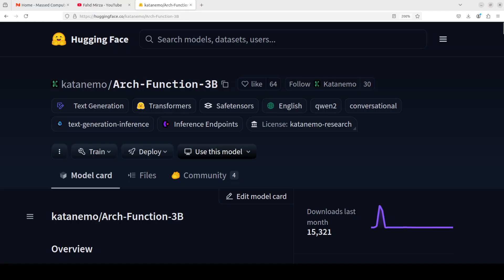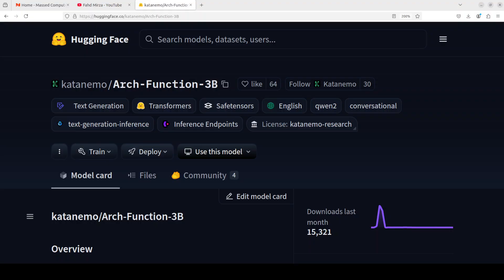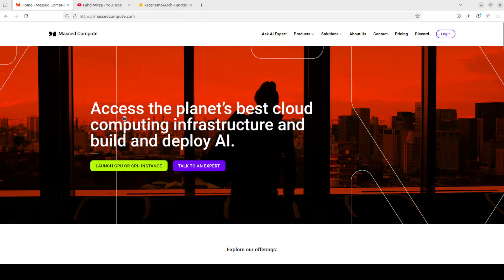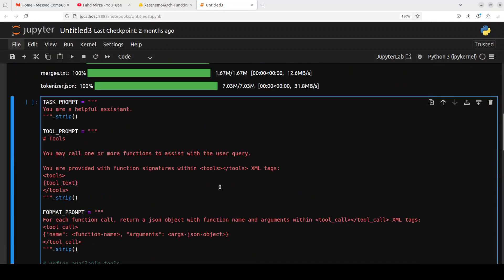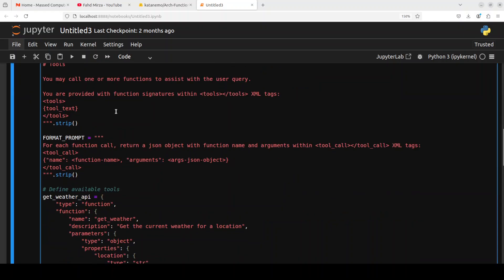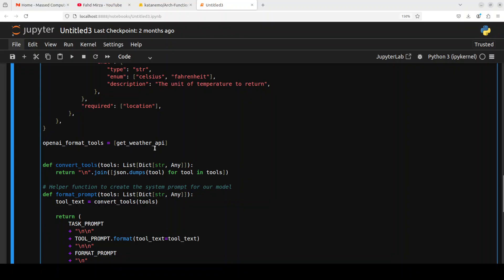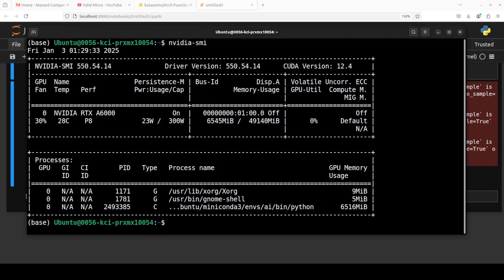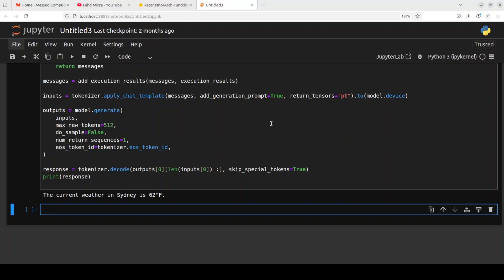Arch Function 3B - Function Calling LLM for Agentic Apps - Install Locally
This video locally installs Arch-Function-3B which is a tool-use LLM that packs a punch for accurate, low-latency multi-turn function calling.

0:00 What is Model?
4:00 Model Installation
4:45 Model Testing